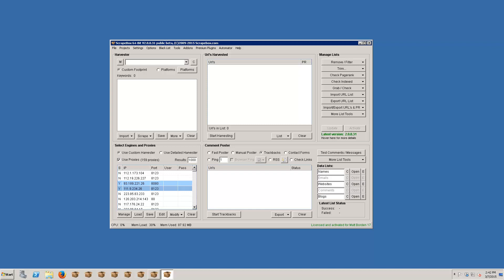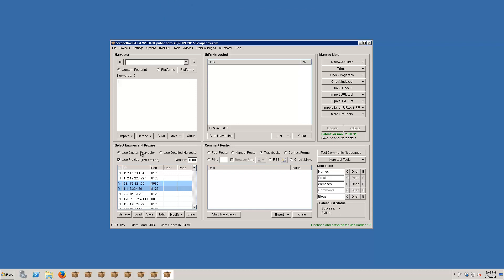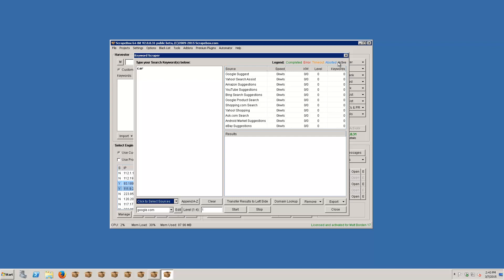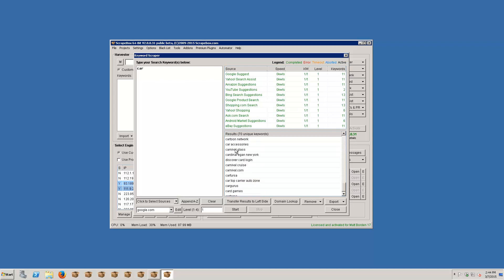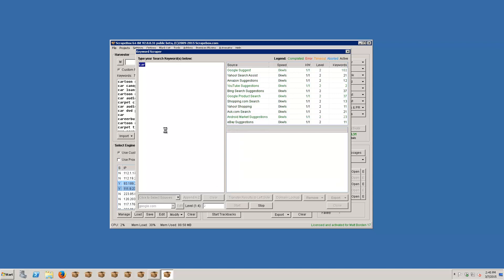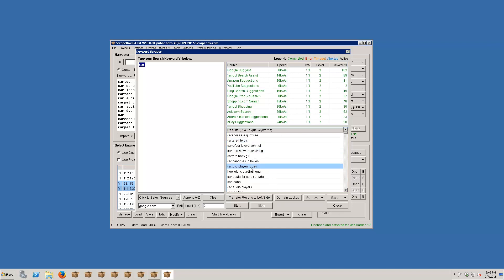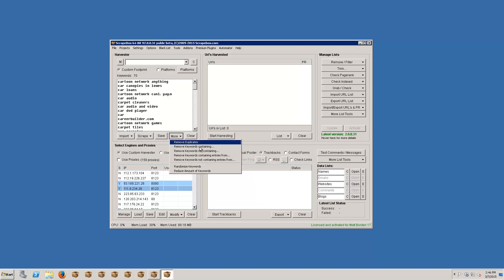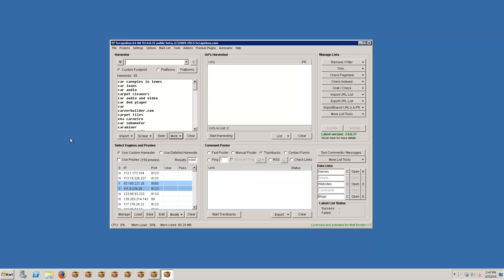Scrapebox Keyword Scraper - The Basic Guide - Scrapebox 2.0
This video covers how to scrape additional keywords from your seed keywords.  This can be helpful for keyword research and for generally expanding your keyword list to get more results when harvesting.

You can append A-Z and thus get 26 times more keywords with the click of a button and you can scrape up to 4 levels deep.

Additionally the keyword scraper in Scrapebox 2.0 does support proxies, although most of the time you do not need them and should not use them unless you do need them.